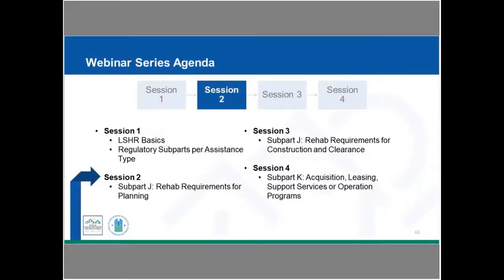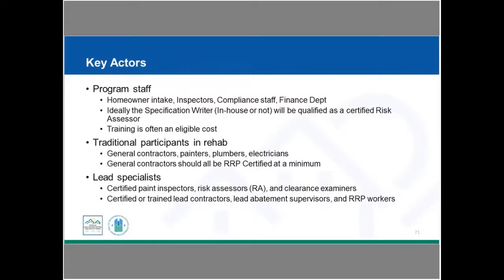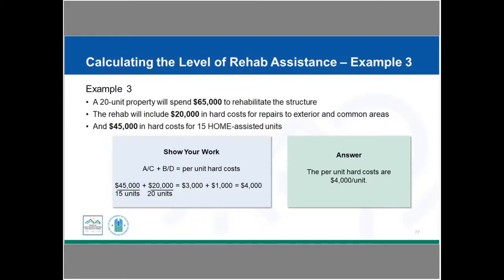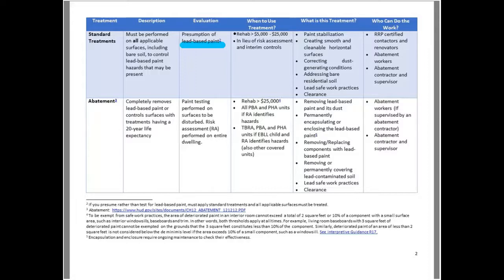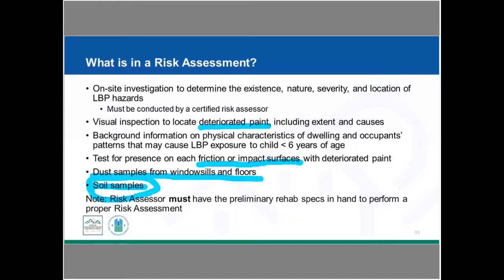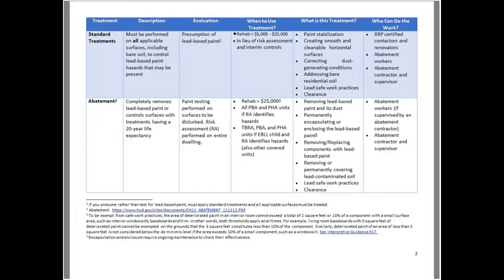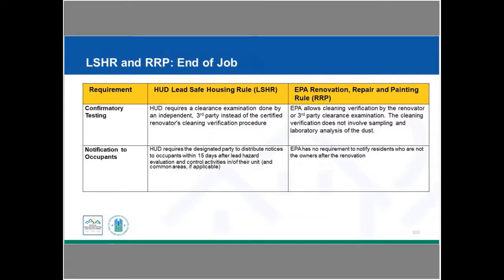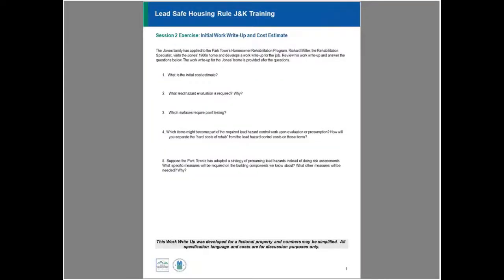Lead Safe Housing Rule Webinar Series: Subparts J and K - May/June - Session 2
HUD's Office of Lead Hazard Control and Healthy Homes (OLHCHH) hosted a webinar series that reviewed federal lead regulations with a focus on the Lead Safe Housing Rule (LSHR) activities: - Subpart J for rehabilitation - Subpart K for acquisition, leasing, support services, and operations - Presenters provided a step-by-step explanation of how practitioners can create healthy housing while complying and documenting compliance with the LSHR
Session 2 covered the rehabilitation planning phase and how to calculate the level of assistance.